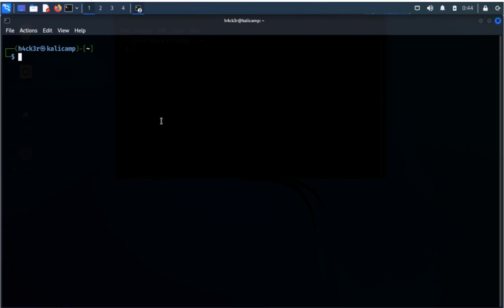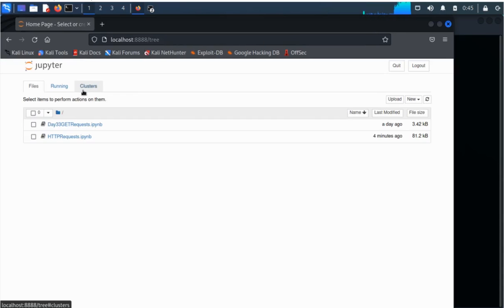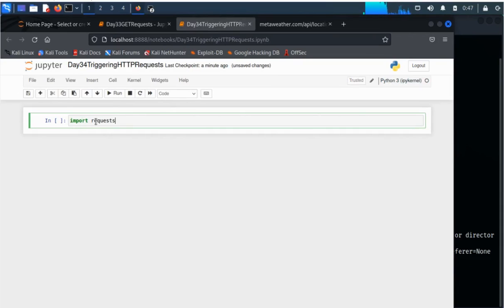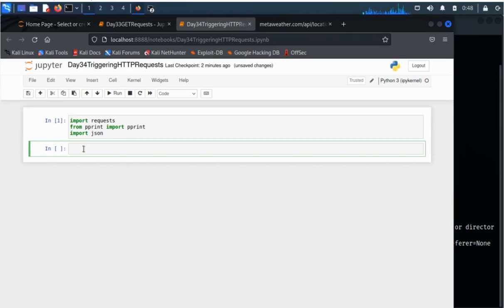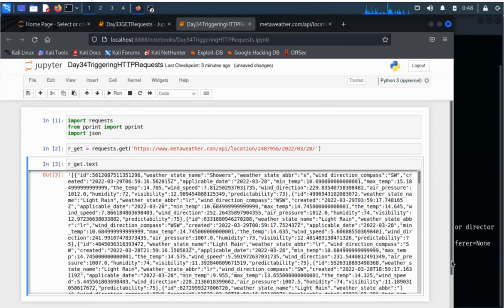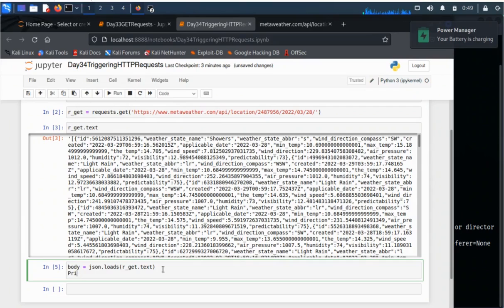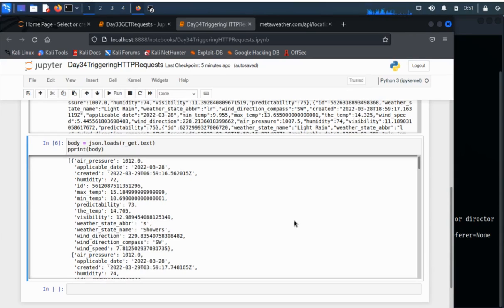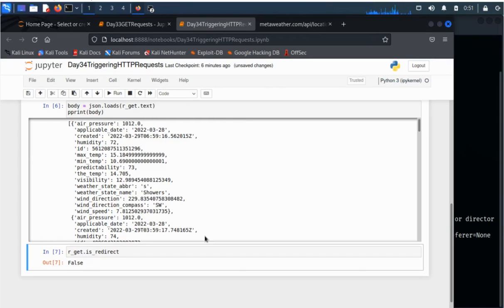Day 34 Triggering HTTP Requests (Body of URL) in JSON Format - Day 34 of 100 Days of Code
Triggering HTTP Requests (Body of URL) in JSON Format